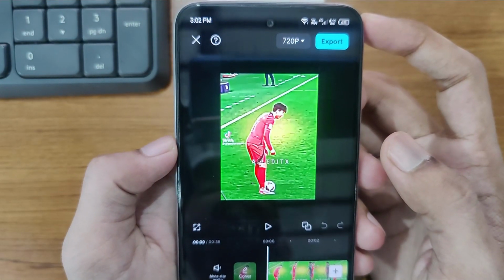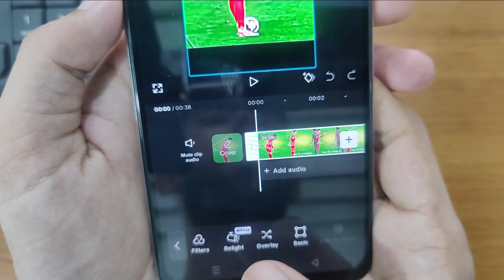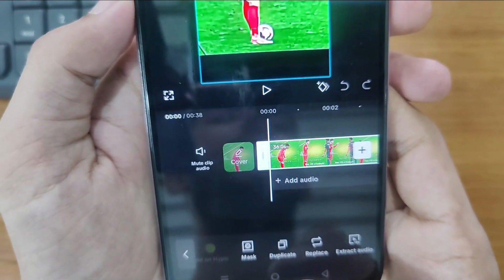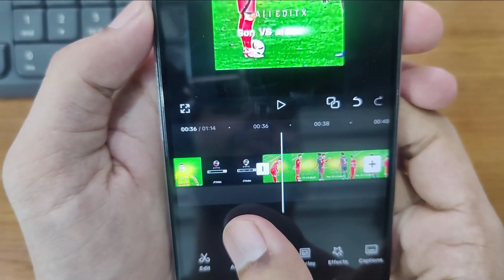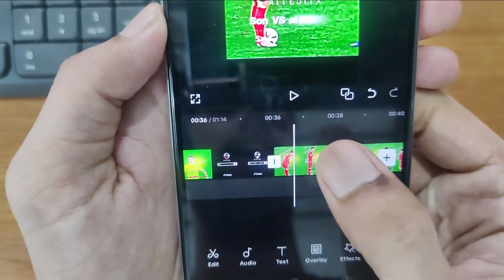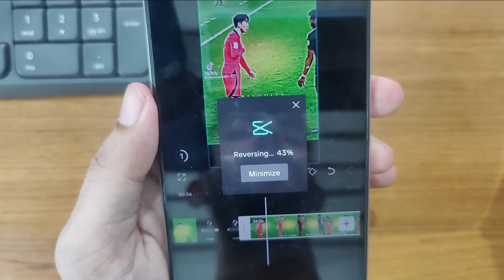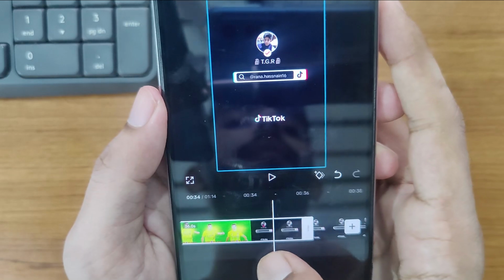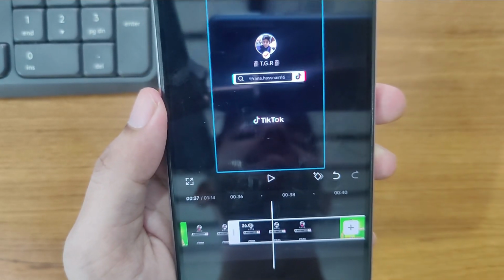How to Loop Video In CapCut (2025 Updated Way)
In this Tutorial you'll learn How to Loop Video In CapCut in 2025.

How to Loop Video in CapCut

Want to create a seamless looping video in CapCut? In this step-by-step tutorial, we’ll show you how to easily loop any video for continuous playback!

Follow these simple steps:

Import your video into CapCut and add it to the timeline.
Duplicate the video clip to extend its duration.
Use the fade-in and fade-out effects for a smooth transition.
Export the looped video in high quality.

By The End Of This Tutorial, You'll Have a Fully Known By How to Loop Video In CapCut